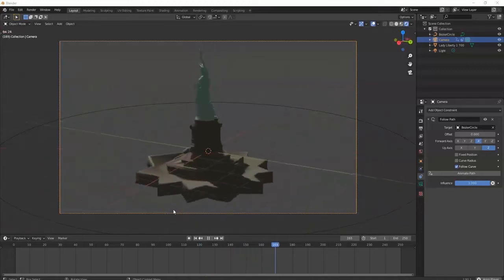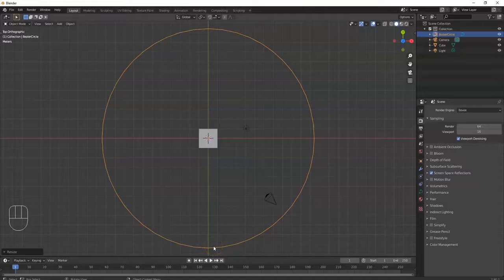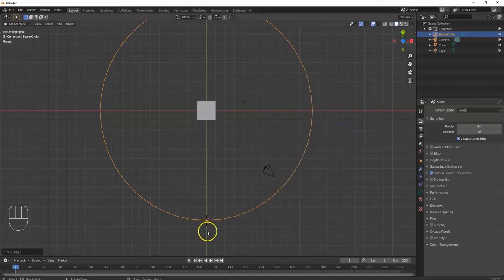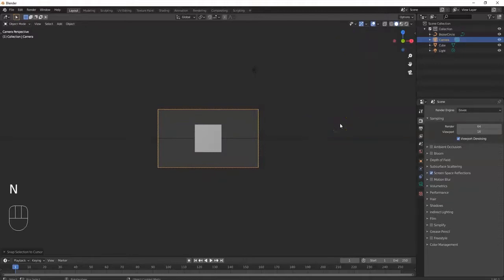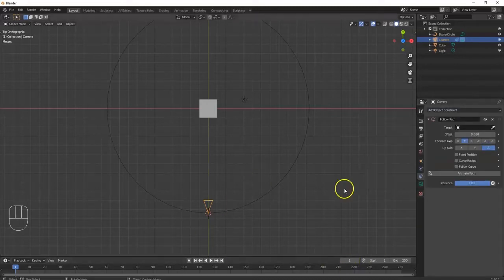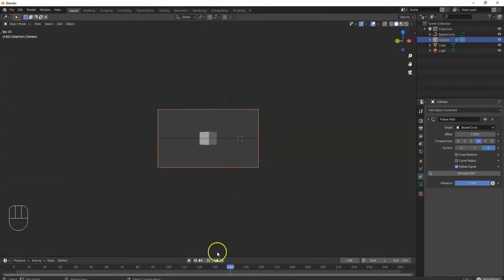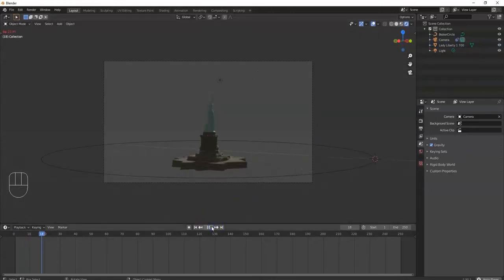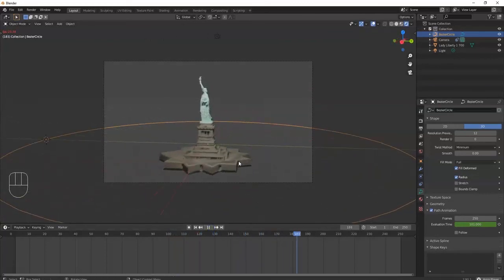Circle Path Animation | Blender Tutorial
How to make your camera follow a bezier circle to create a 360 rotating animation similar to a lazy susan.
A quick and easy beginner level Blender tutorial.

Link to the Statue of Liberty used.